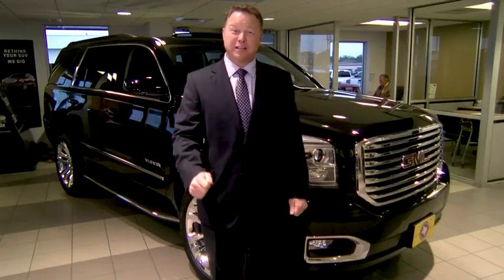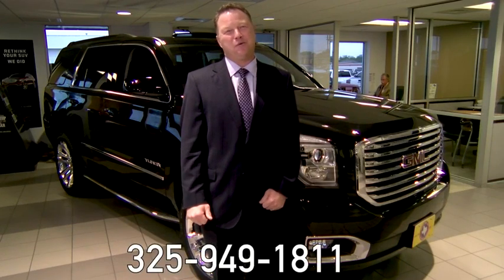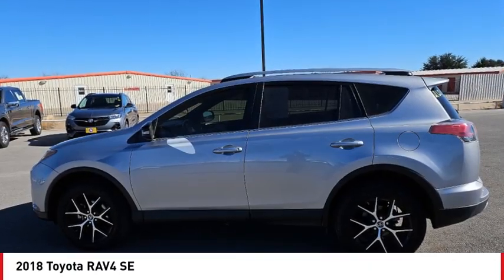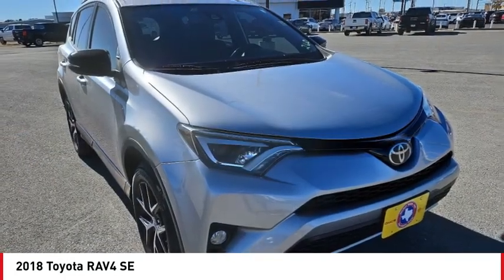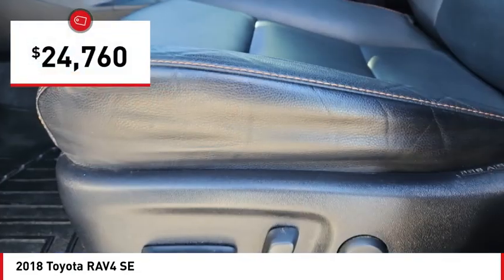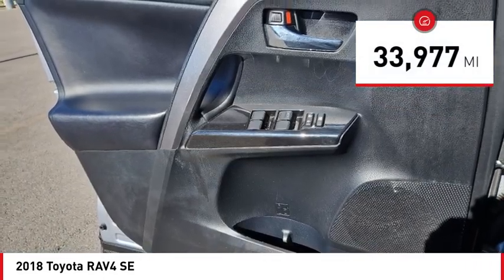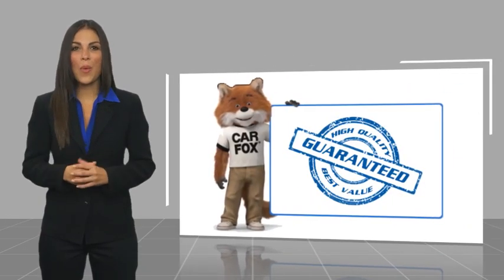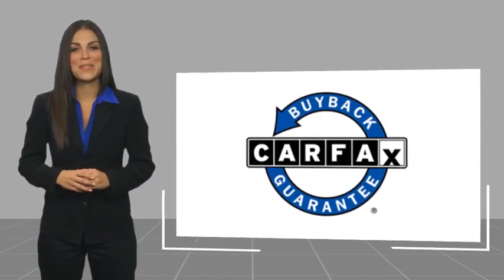2018 Toyota RAV4 San Angelo TX V230094B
2018 Toyota RAV4 SE

Pick up this Silver Sky Metallic 2018 Toyota RAV4, available today at Mitchell Buick GMC. This could be the one you've been searching for.